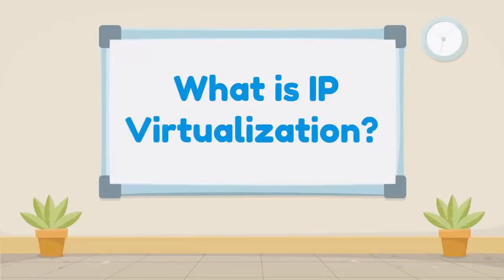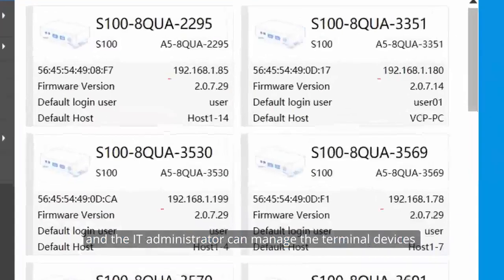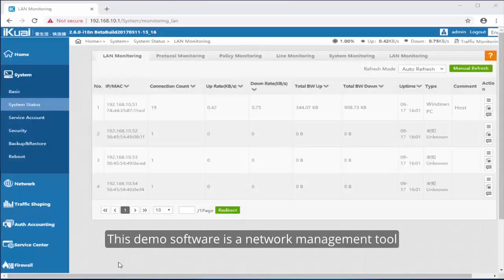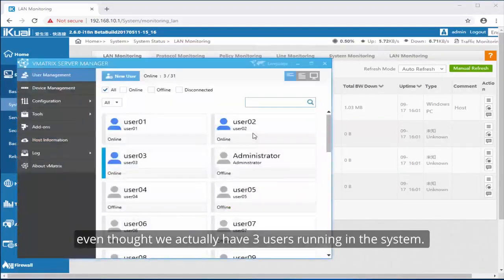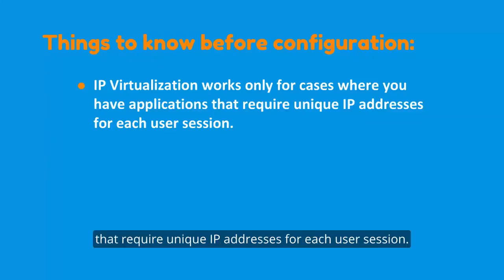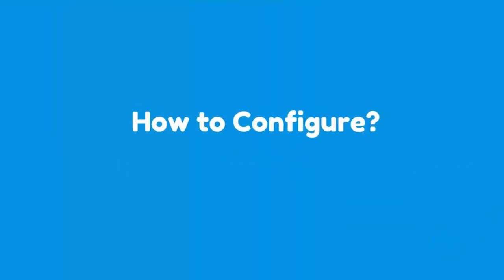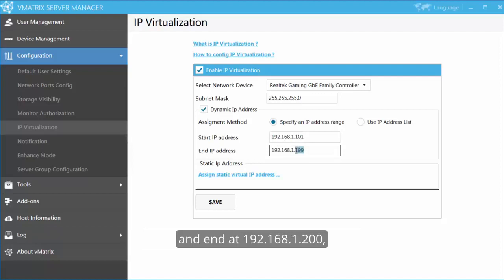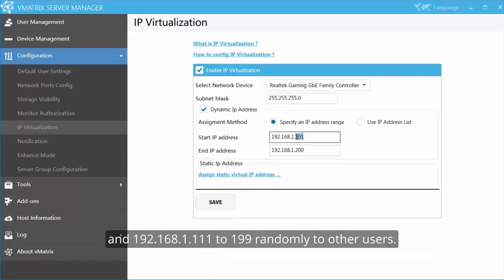What is IP Virtualization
Qu'est-ce que la virtualisation IP et pourquoi avons-nous besoin de la virtualisation IP dans une solution d'informatique partagée?❓️ Et comment configurer la virtualisation IP❓️👉️S'il vous plaît regarder la vidéo et vous saurez à ce sujet.👈️